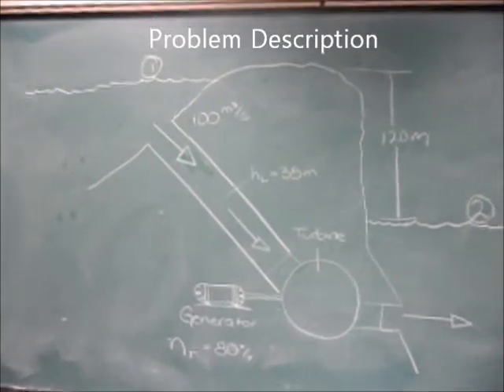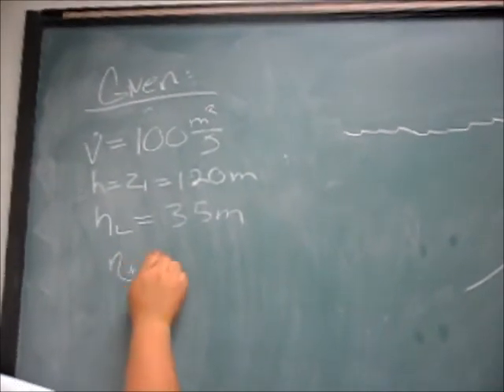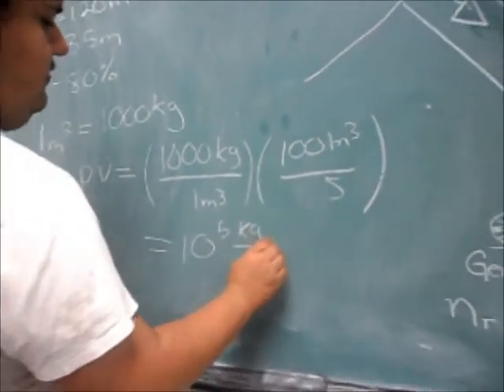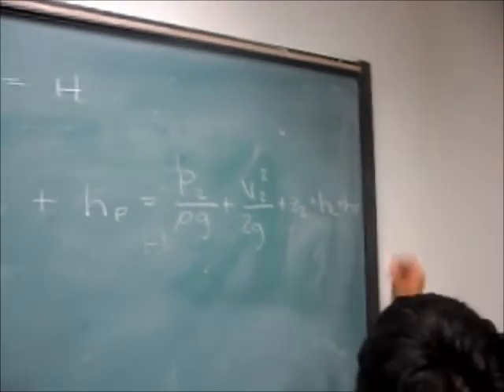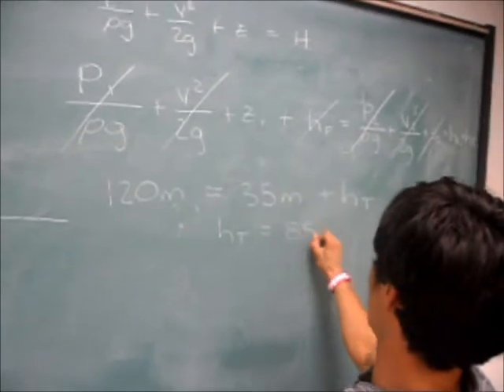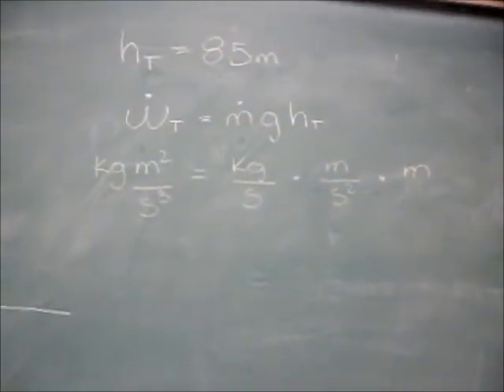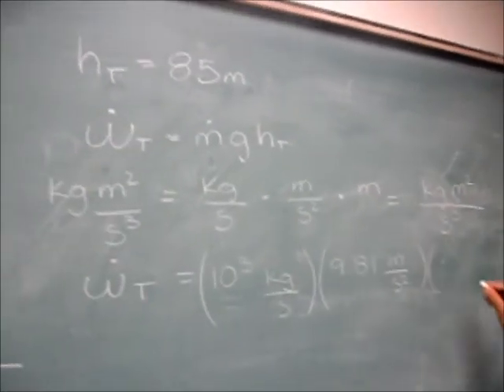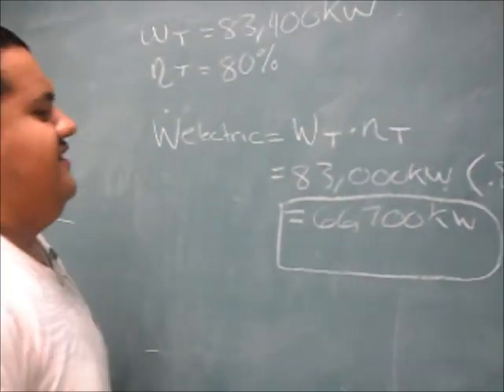Power Generated by a Turbine.wmv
In this video we will explain how a turbine works in an open system of water. We will talk about mass flow rate, head loss, and the use of Bernoulli's equation
Jose Rodriguez
Arturo Avila